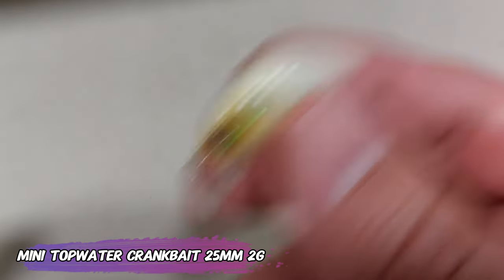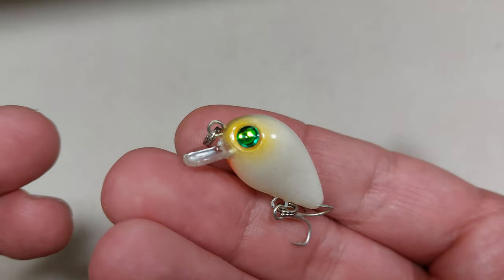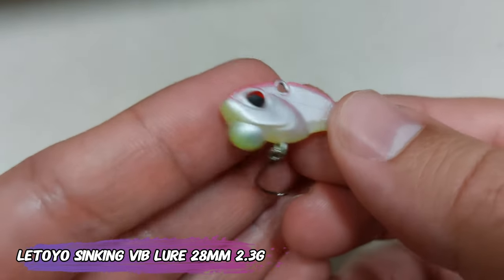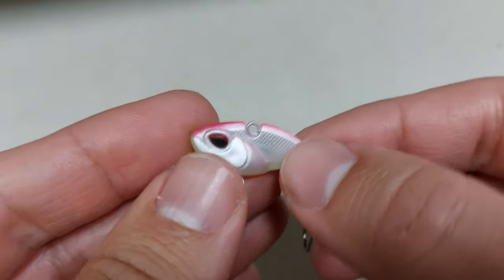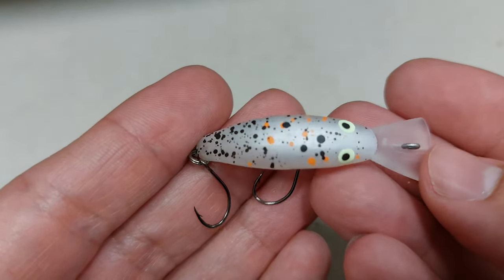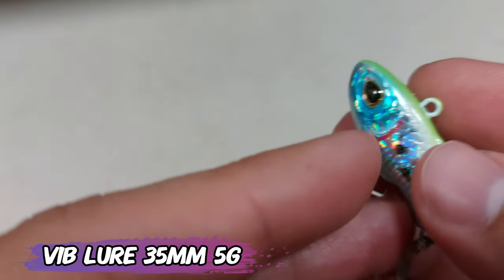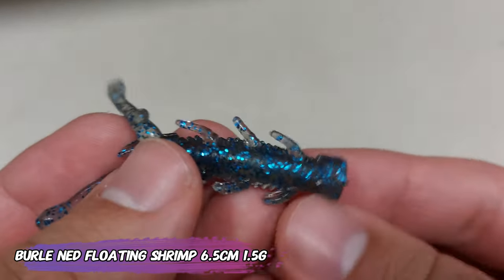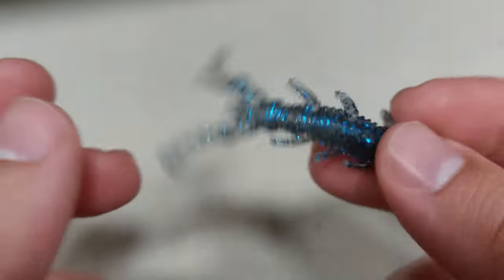Aliexpress Micro and Mini Lures Unboxing (under 2$)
Hello fisherpeople, in this 2nd episode of this series I give you a closer look on some lure I just ordered from Aliexpress, I want your feedback on what you like/don't like about this format, I think lures and other small stuff works better on this type of camera angle/POV style and it gives me a easier time dubbing aftewards with a more precise and reliable info.

Mini Topwater Crankbait 25mm 2G

Letoyo Vib Lure

Sinking Minnow 38mm 2.3g

VIB Lure 35mm 5g

Burle Ned Shrimp 10 pack